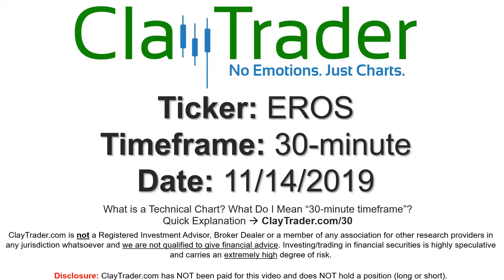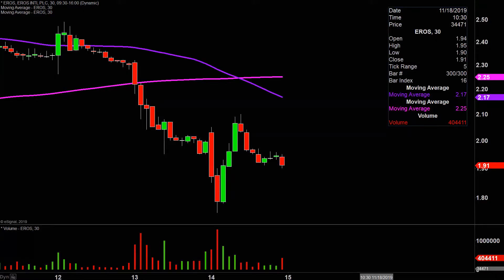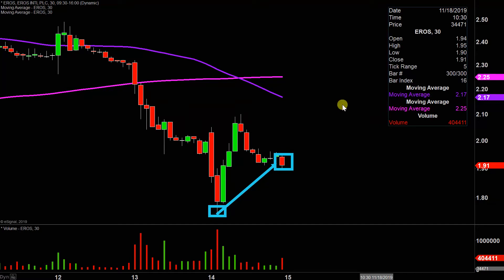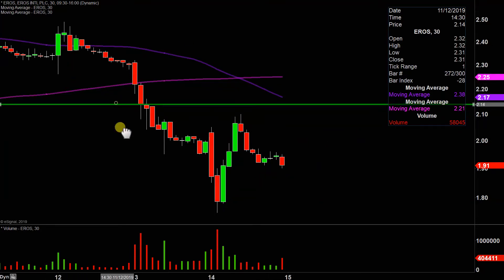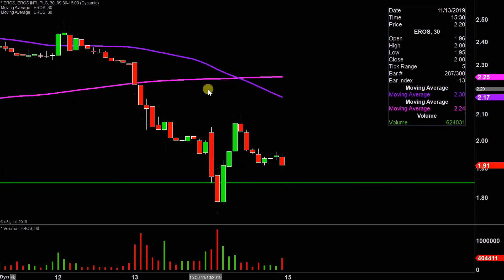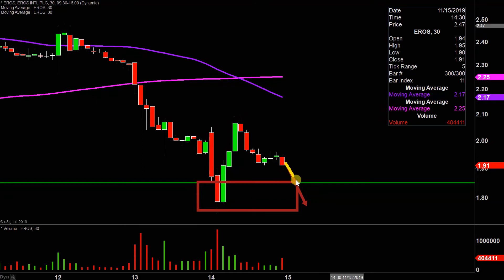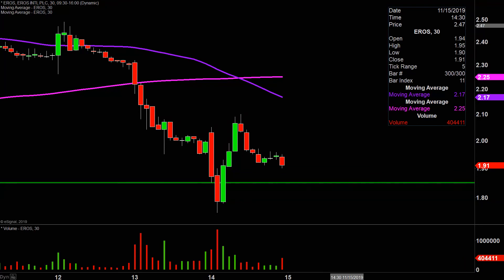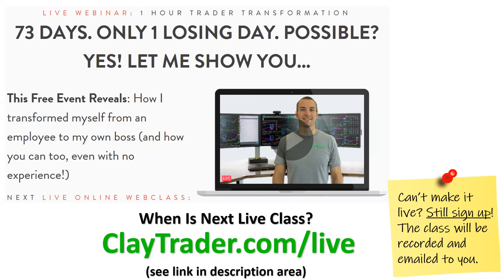Eros International PLC - EROS Stock Chart Technical Analysis for 11-14-19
Learn how to read stock charts and identify technical patterns as ClayTrader does a quick stock chart review on Eros International PLC (EROS).